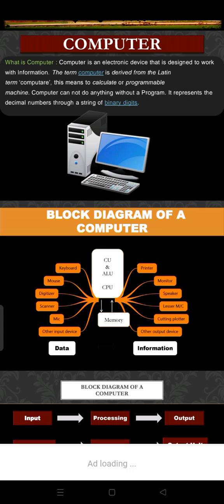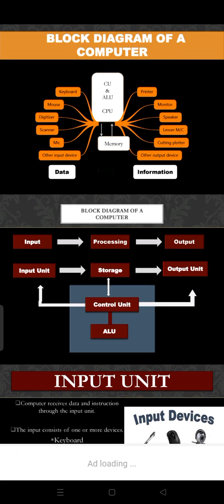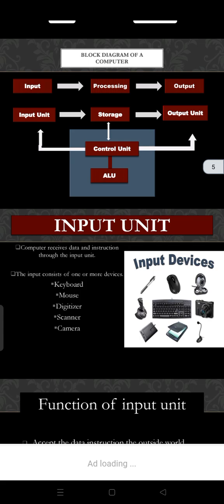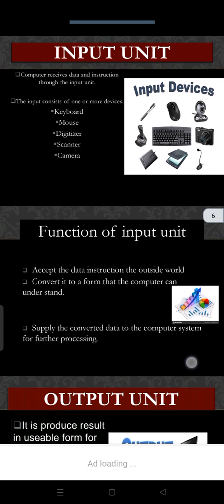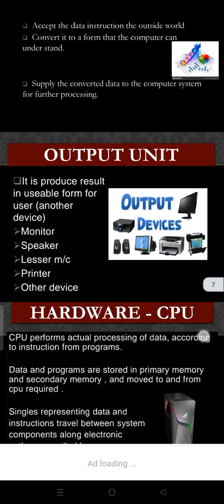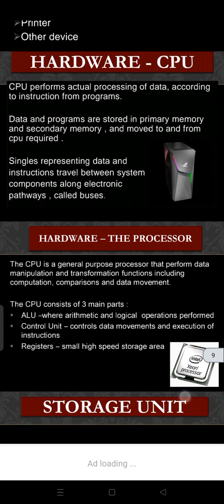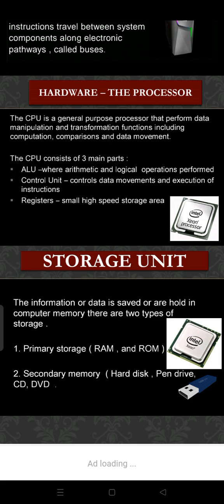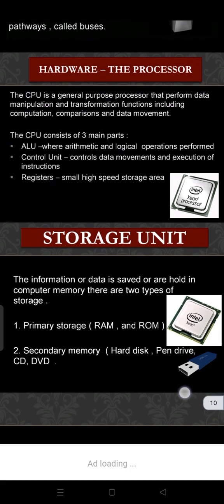concept of a computer